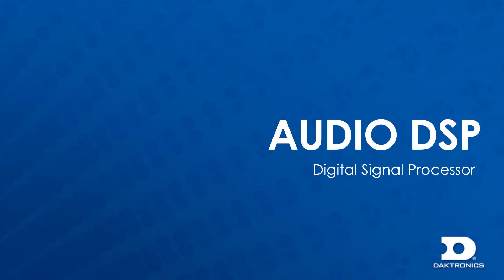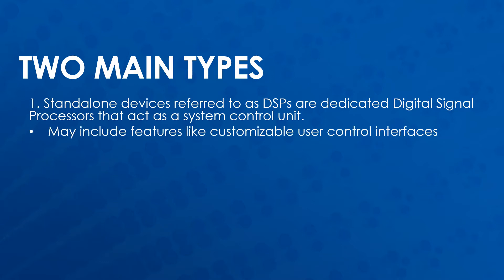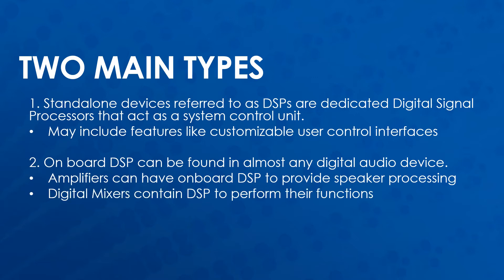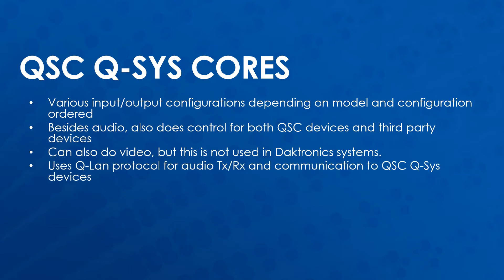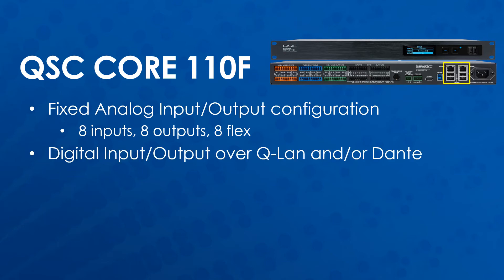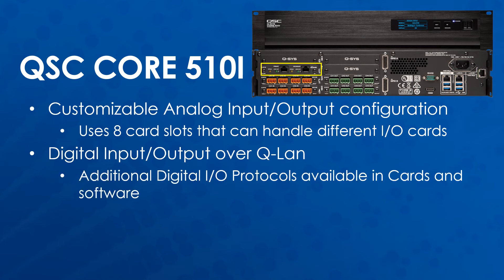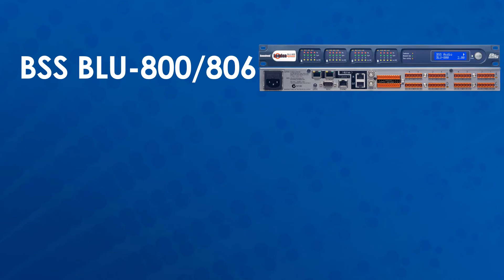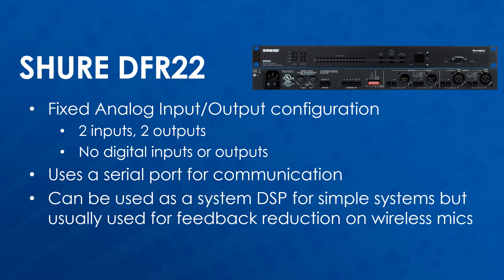Audio DSP Overview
This video reviews Digital Signal Processors used in Daktronics Audio Systems.